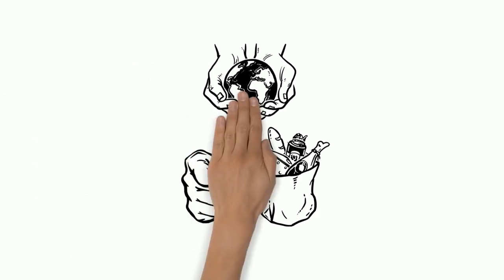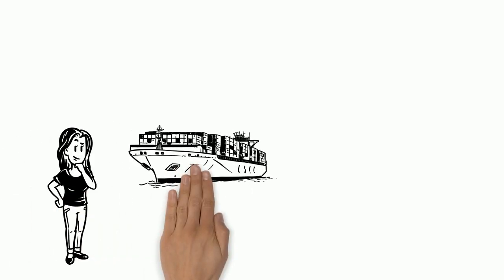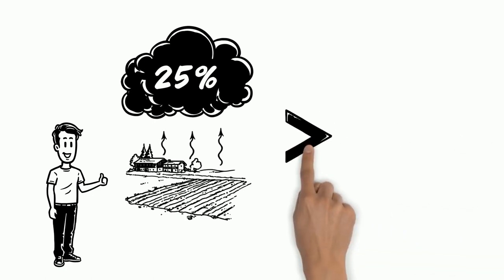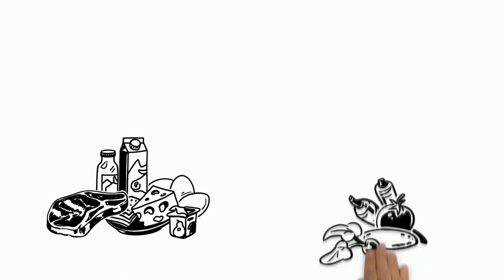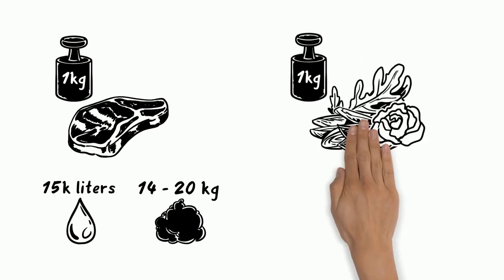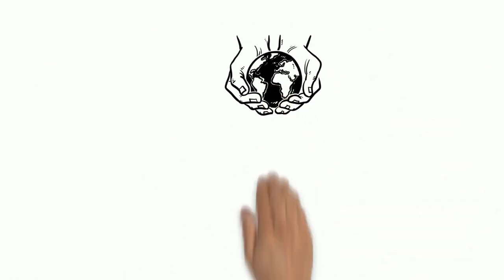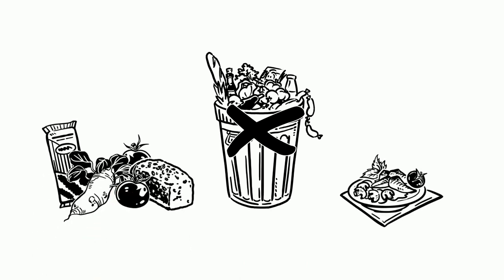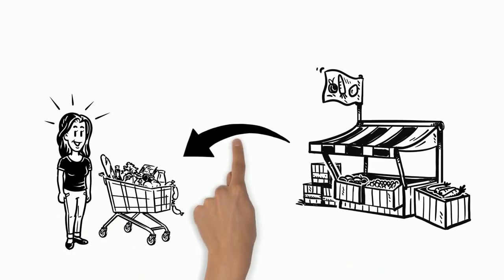How your food consumption can save the environment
How are food and the environment related? Can our diet create an impact on it? Food consumption and production have a considerable impact on the environment. Food needs to be responsibly sourced and consumed, as well as healthy.
Find out more in our video!

This video was produced by: Darina Eberhardt. Responsibility for the accuracy of the content provided resides solely with the authors.